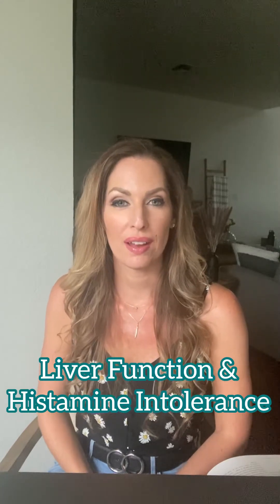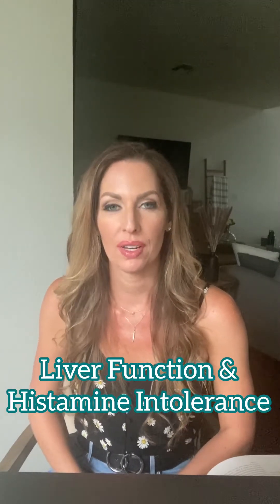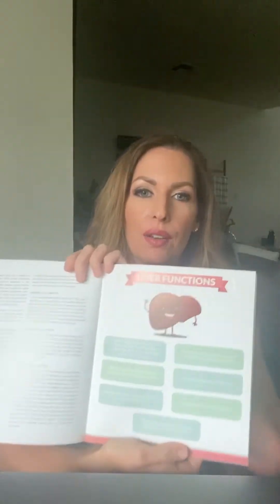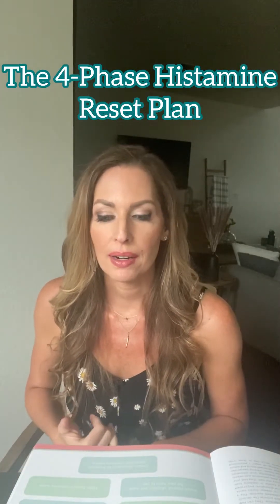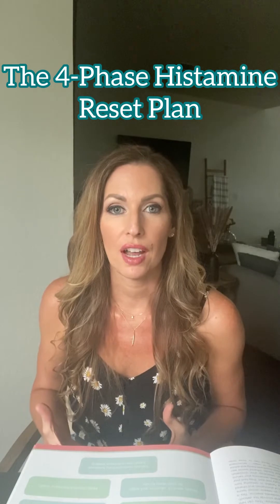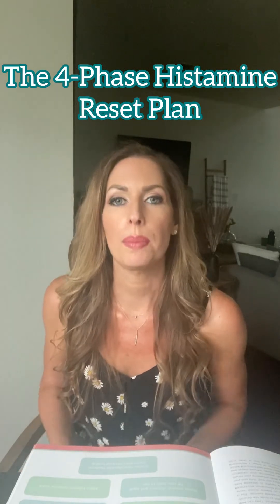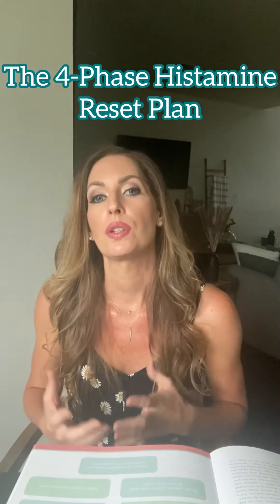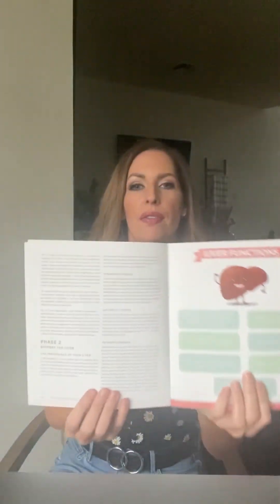Histamine & the Liver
How important is liver support with Histamine Intolerance?

Histamine Book on Amazon